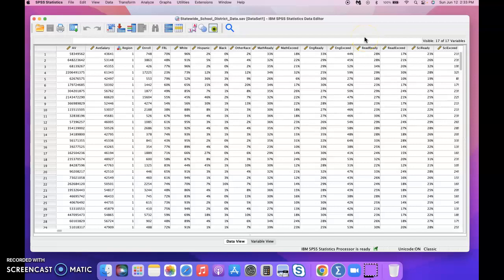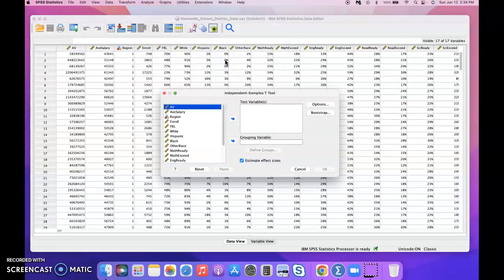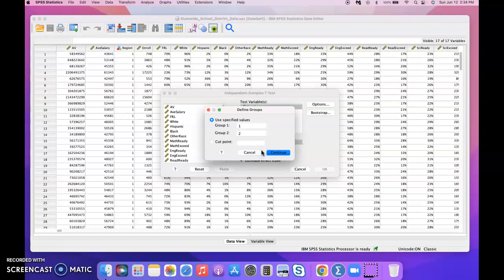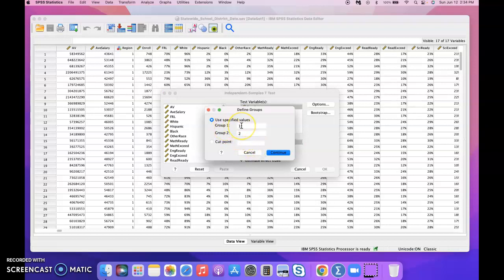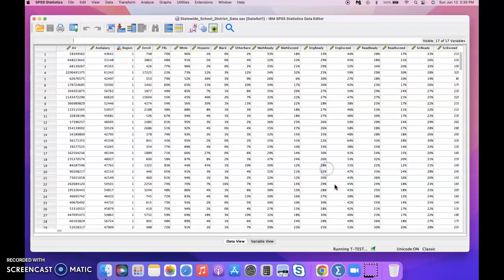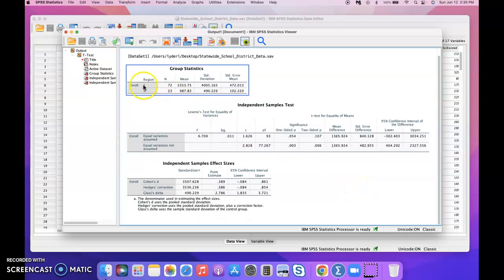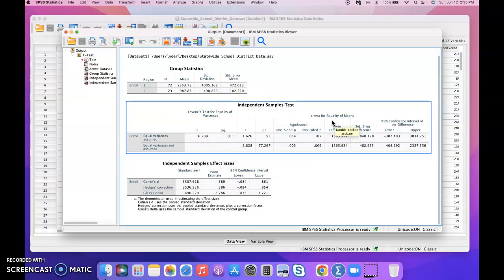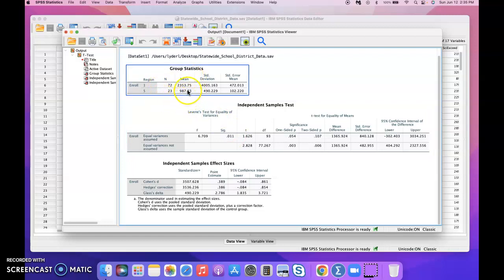T test Larry Lyder